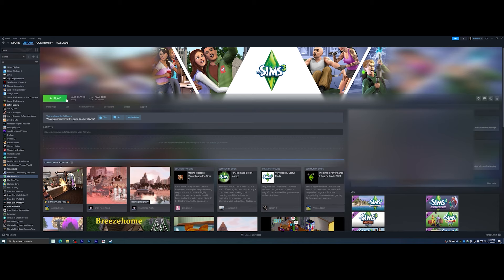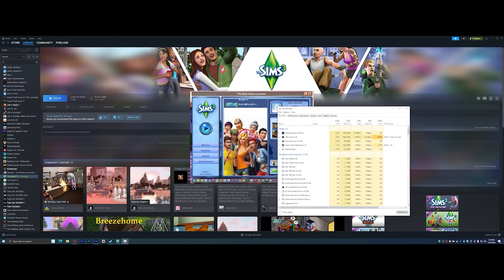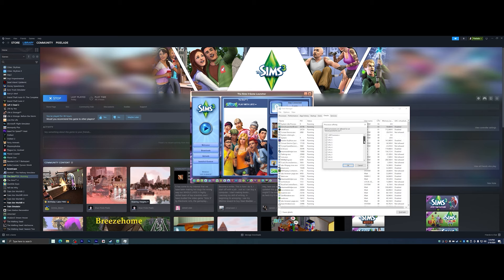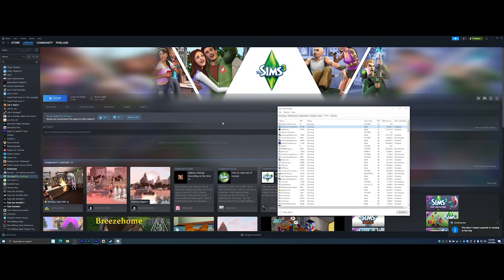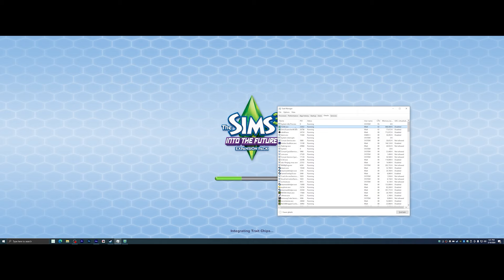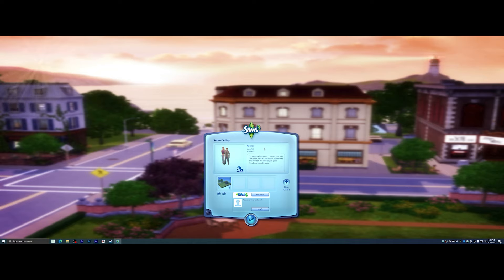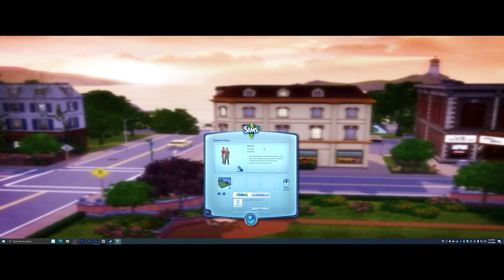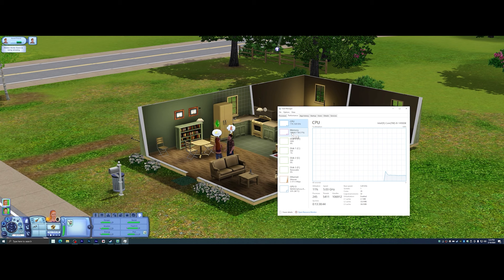HOW TO GET THE SIMS 3 WORKING ON NEW PCs! (Windows 10/11)